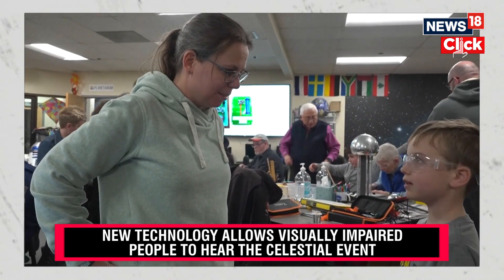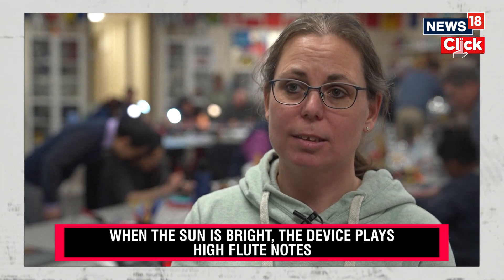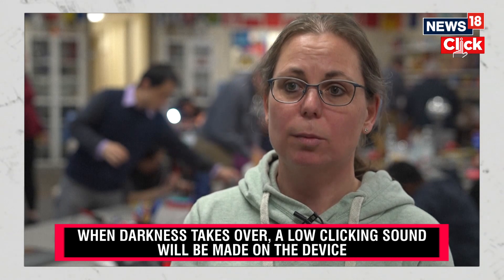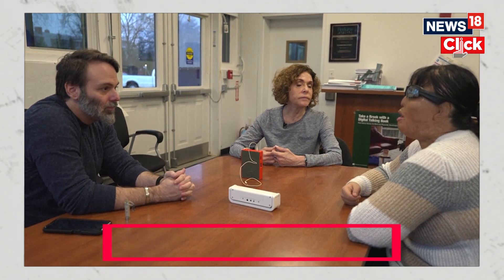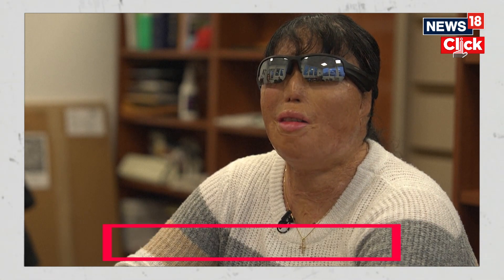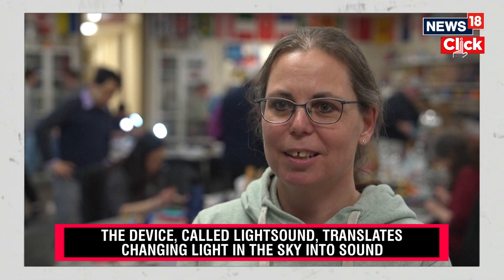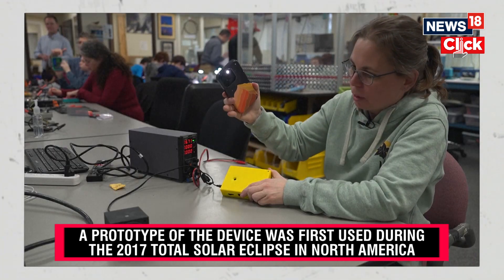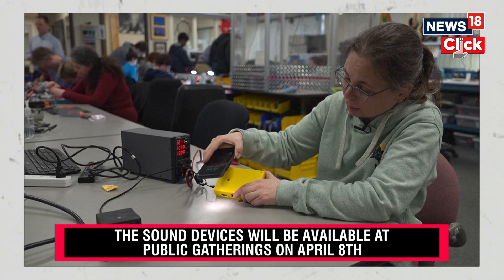Solar Eclipse 2024 | New Technology Allows Visually Impaired People To Hear The Solar Eclipse | N18V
People across the United States will be looking to the sky on Monday to witness a total solar eclipse. Others will be listening to it.

And to Harvard University astronomers working to transform the rare sight into sound, the eclipse should create a symphony.

“We mapped the bright light of the sun to a flute sound,” said Allyson Bieryla, an astronomer at Harvard. “Then it goes to a midrange, which is a clarinet, and then during totality, it kind of goes down to a low clicking sound, and that clicking even slows down during totality.”

The scientists designed a boxy device — a bit larger than a cell phone — that converts light into audible tones in a process called sonification. The sounds change based on the intensity of the light, allowing people with blindness or low vision to follow the progress of the eclipse.

n18oc_news